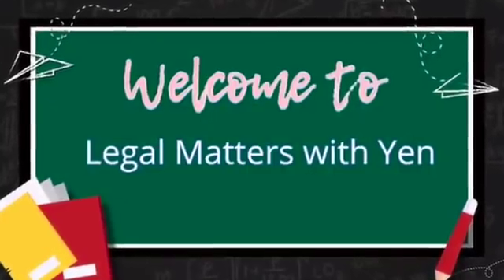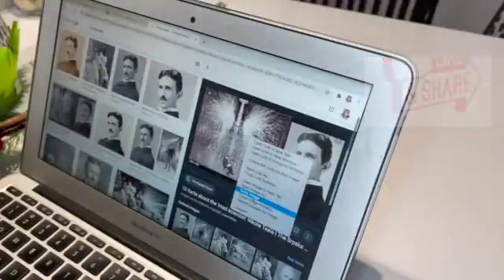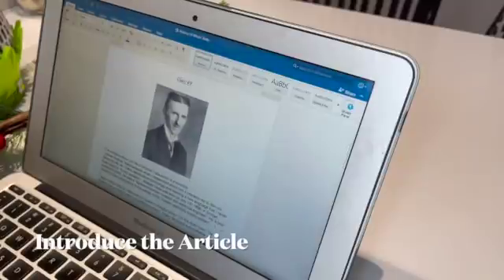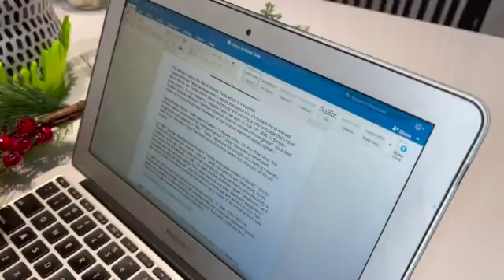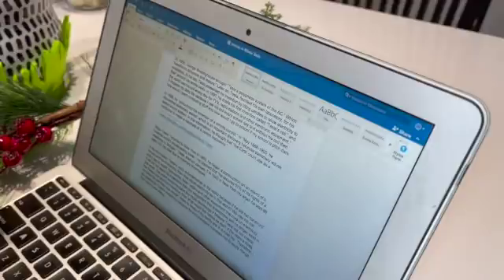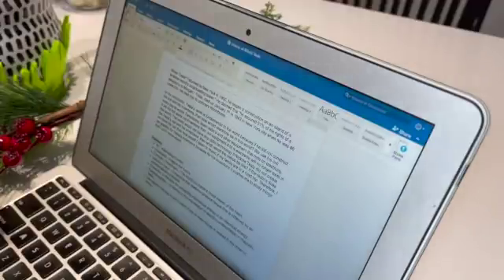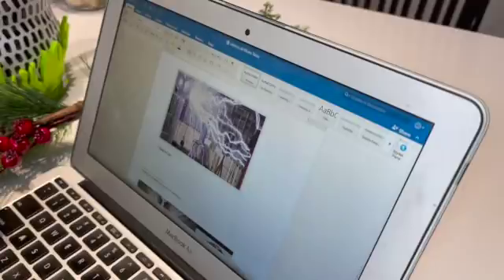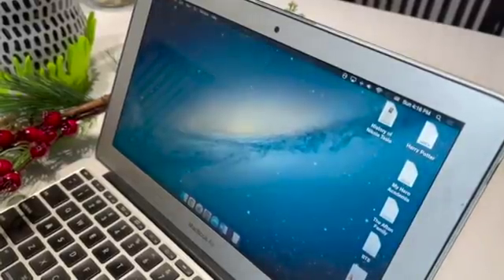Who is Nikola Tesla? Basic Tutorial on how to write a good report.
This video is about to know Nikola Tesla which is an American inventor who succeded his failed in Science with his excellent inventions. Furthermore, this video is a basic tutorial for an 11 yr old on how to write a structured report paper. Want to know more about this video? watch this pls.

Best,

Legal Matters with Yen